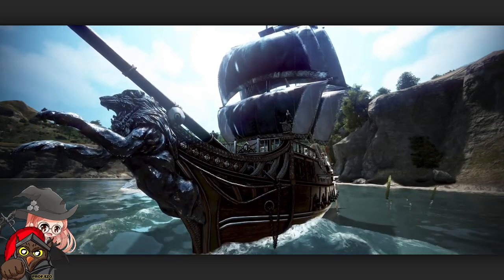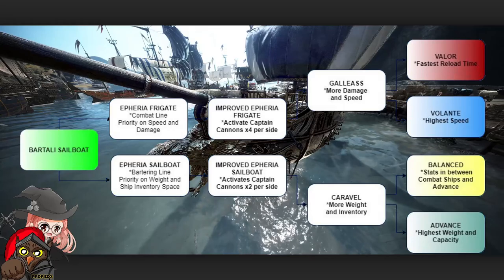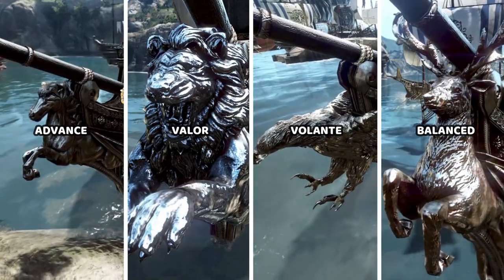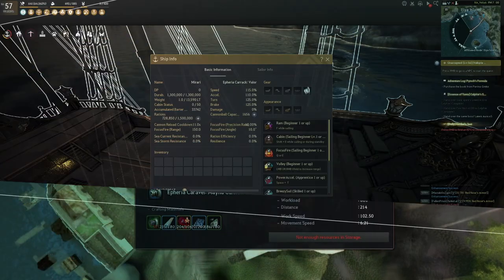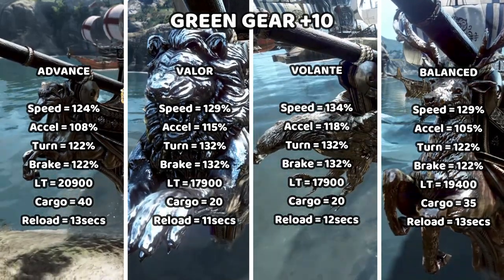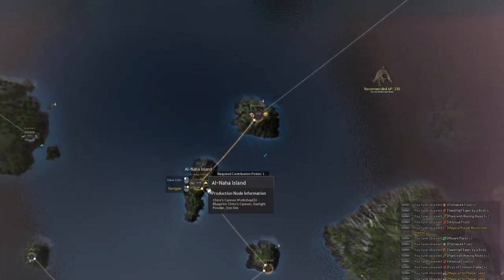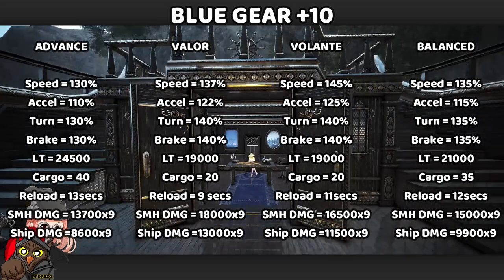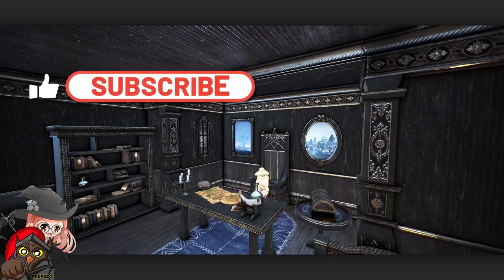[BDO 2021] Which Carrack Should You Build? Simplified Overview to Help You Decide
Hello there! I made this short video to go over the factors I used personally to decide on which Carrack to build. I did end up going for all four, but I hope this video help new people deciding to go into bartering to pick the ship they would want for their own.

**Information may change depending on future patches and updates